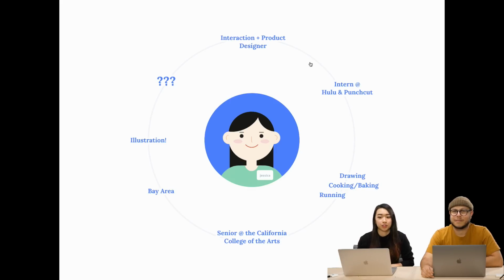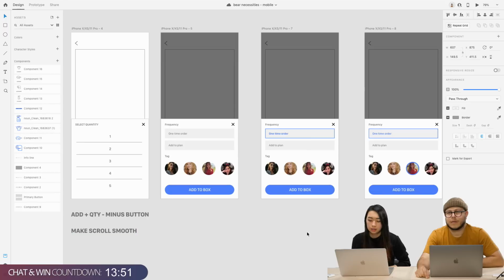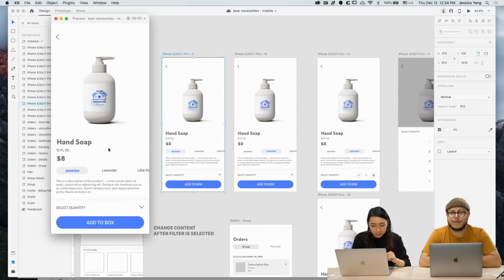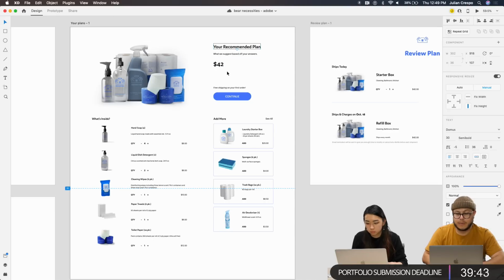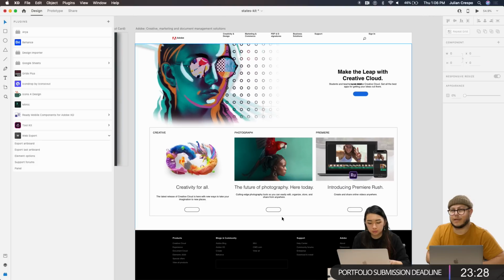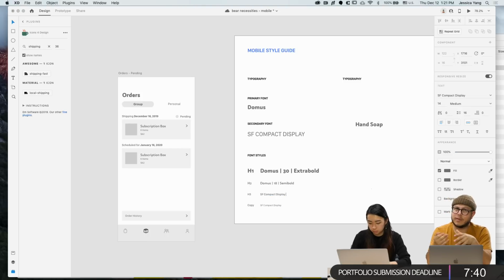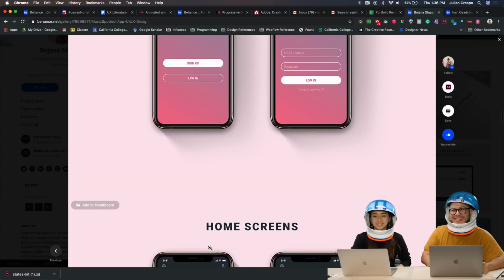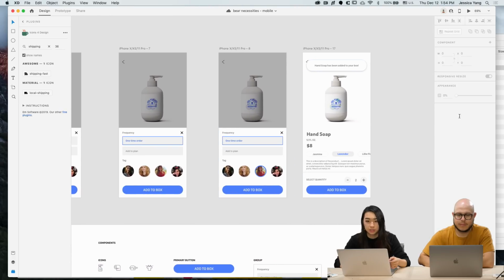Designing a Subscription Service with Jessica Yang - 2 of 2 | Adobe Creative Cloud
Join UI/UX Designer Jessica Yang on Adobe Live as she designs a mobile app for roommates in Adobe XD! This week, Jessica will share best practices for building a web subscription service for roommates managing shared purchases.

Jessica Yang is a senior studying Interaction Design at the California College of the Arts.

Intro & Recap: 2:05
Task flow: 15:03
Work begins: 20:20
Hover states: 23:32
How to import data: 37:10
How to export assets: 52:27
How to get inspired by other websites: 1:07:12
On-device preview: 1:50:05